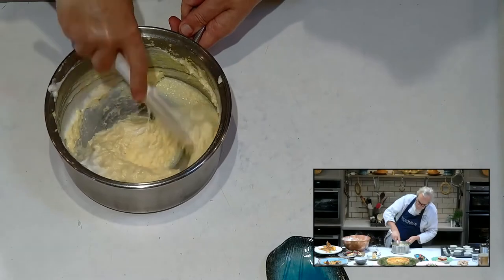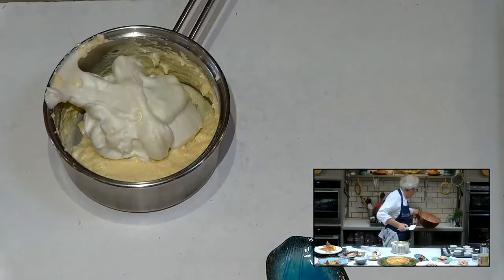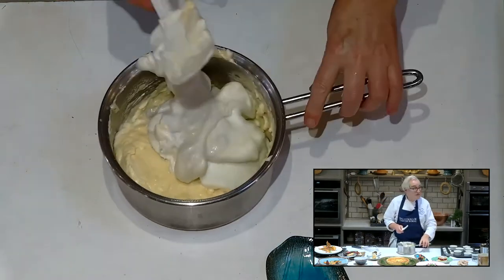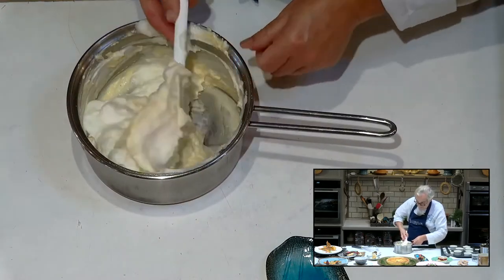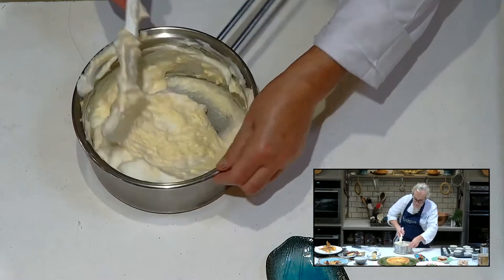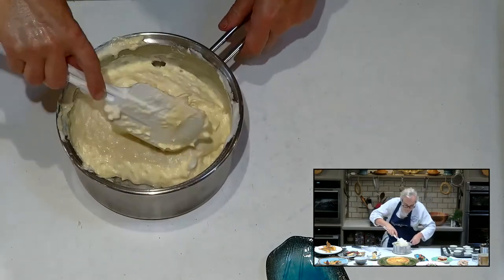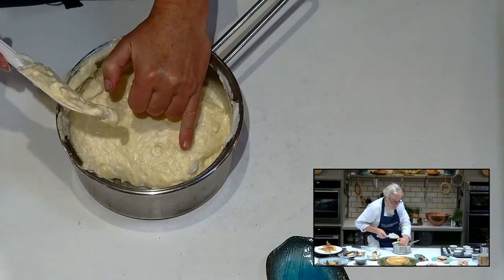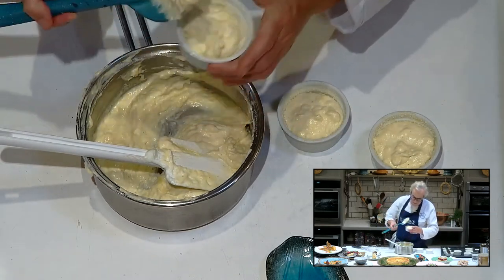Rory O'Connell - How to fold Cheese Soufflé - Taster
Here is a few minutes from a live stream demonstration at Ballymaloe Cookery School.

Menu:
Figs with Labneh, Sumac, Pistachio and Extra Virgin Olive Oil Classic Parmesan and Gruyére Cheese Soufflé
Puréed Beetroot with Yoghurt and Za’atar
Ashtanur - Griddle Bread
Roast Almond Hummus with Roasted Carrots, Beetroot, Hazelnuts and Pumpkin Seeds
Sweet Potato Wedges with Cumin, Chilli and Crème Fraiche
Cucumber Radish, Feta, Flat Parsley and Nigella Seeds
Piperonata with Poached Eggs
Soft Goat’s Cheese and Thyme Leaf Tart with Tomato Oil
Spring Green Salad with Pomegranate and Molasses Dressing
Important Points to Remember when Making Choux Pastry
Choux Pastry
Breakfast Gougère with Scrambled Egg and Mushrooms
Choux Puffs with Mimolette
Pommes Dauphine
Chocolate or Coffee Eclairs and variations
Churros (Beignets) with Cinnamon Sugar and Hot Chocolate
JR Chocolate Sauce

To watch the rest of the demonstration sign up to Ballymaloe